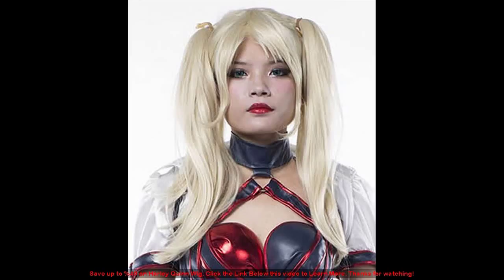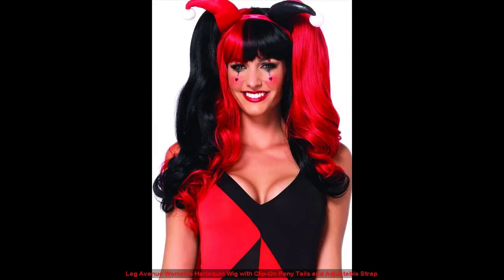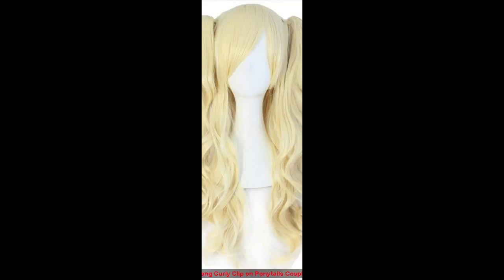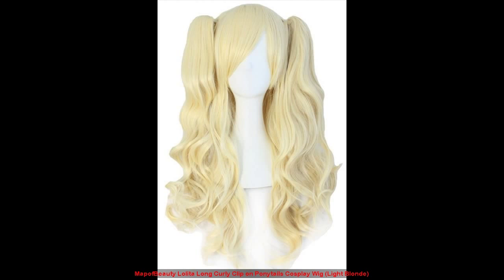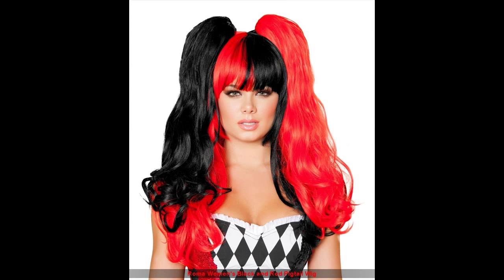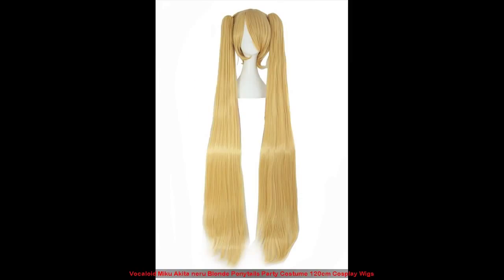Harley Quinn Cosplay Wig And Makeup For Harley Quinn Halloween Costume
: Harley Quinn Cosplay Wig And Makeup For Harley Quinn Halloween Costume. Save up %40 now!

Batman's most notorious bane, Harley Quinn, may be among one of the most eccentric as well as distinct of all very villains in Gotham City. Her notoriety is not always as a result of her stylized harlequin clothing or her complicated character that fuels her genuine love for the Joker. What makes this femme fatale especially unique from her fellow Batman bad guys is her personality was originally introduced on television rather than in the DC comic books.

On Sept. 11, 1992, TV viewers were presented to the Harley Quinn in an episode of the computer animated tv program called "Batman: The Animated Series" on the WB network. Her animation personality was articulated by starlet Arleen Sorkin that brought a bunch of power and also personality into the job. The animated villainess promptly gained prominent with Batman fans, culminating in multiple appearances on the TV collection while at some point acquiring her own graphic story in 1994 called Mad Love that checks out the origin of Harley Quinn. The book discloses that her original identity was Dr. Harleen Frances Quinzel, a psychoanalyst for a mental medical center called Arkham Asylum that confined The Joker. Harleen comes to be captivated with Gotham City's most infamous bad guy as well as Joker uses her crush to manipulate her psychologically and also corrupt her morally into a criminal. Both ultimately have a romance and also the Joker cleans Harleen to become his notorious sidekick, The Harley Quinn.

October is that exciting time for followers of Harley Quinn because on Halloween, they get a great reason to walk around town spruced up as their preferred villainess! Halloween costume companies have made and also made a new line of Halloween costumes based upon Harley's personality. Harley Quinn costumes likewise make fantastic clothing for various other unique celebrations such as cosplay and also comics conventions, Valentine's Day, and other fun holidays. So have a look at these gorgeous female Joker costumes, consisting of the new Batman Arkham City and also Arkham Asylum costumes! As a result of preferred need, a new youngster dimension Harley Quinn costume for females is now available. So now women and teenagers of all ages could dress up as their favored infamous comics girl villain!

Now you understand why this bad girl is so popular amoug disguise. We offer Harley Quinn Cosplay Wig And Makeup For Harley Quinn Halloween Costume.

Harley Quinn's notorious character at first debuted on an animated Batman TELEVISION collection throughout the '90s. She was created by Paul Dini and Bruce Timm. Her appeal was kept in mind by DC Comics which adapted her personality in the comics universe with Joker and Batman. Fans initially saw Harley obtain adjusted to print in the comic Mad Love where we learn a lot regarding her origin. Dini and Timm were likewise specialized in Mad Love, composing and also drawing her personality in the comic variation of the character. The story checked out Dr. Harleen Quinzel's originally conferences with the Joker which was a resident of Arkham Asylum, a mental medical center where Dr Quinzel worked as a psychoanalyst. Despite her career, the Doctor had deep psychological problems while a personality disorder, makinged her a simple sufferer for the manipulative Joker. She ended up being obsessed with The Joker, deliberately setting up interviews with him, asking him personal questions while firmly insisting that he called her Harley Quinn. The Joker kept in mind of her obsession with him while saw her crush an opportunity for hims to find a method to escape from the asylum. The Joker hooked her into an abusive relationship where he would emotionally control her. He at some point influences her to damage her career at the health center by helping him run away and joining him in his life of crime as his partner the Harley Quinn. Together, they petrify Gotham City and trying to find vengeance versus their supreme competitor, Batman.

In Batman: Arkham Asylum, Harley Quinn's outfit changed drastically. Rather than her hallmark red and also black prankster jumpsuit, her costume came to be a mix of a white nurse gown and also a multicolor natural leather clothing including a bodice, long boots and glove-lets. Harley fell her prankster cap to disclose her blonde hair in pigtails, putting on a nurse's cap. On the whole, the personality's makeover was a lot more goth while thug, providing her a more edgy as well as sinister look that reflected her unpredictable and also untamed personality.

Uncover Harley Quinn Cosplay Wig And Makeup For Harley Quinn Halloween Costume by visiting our channel